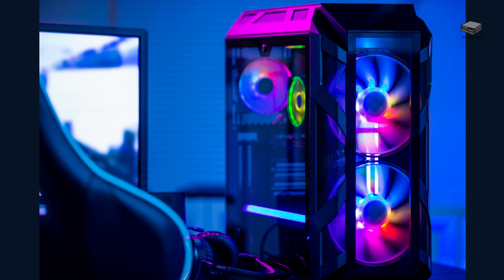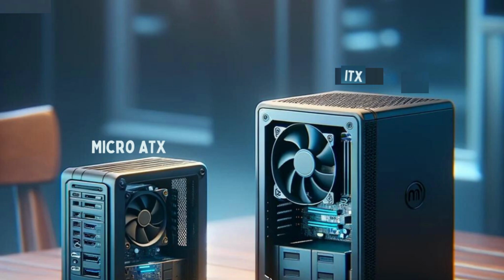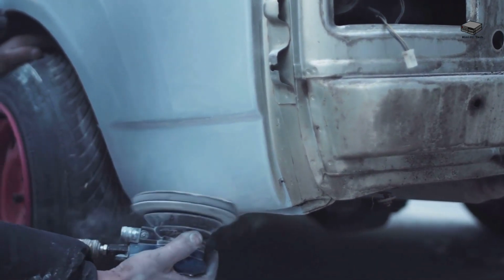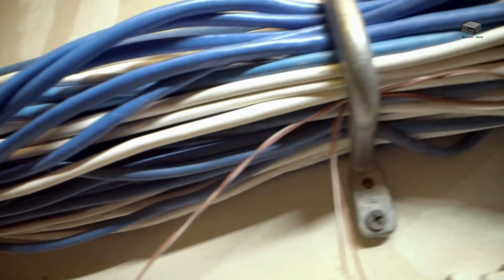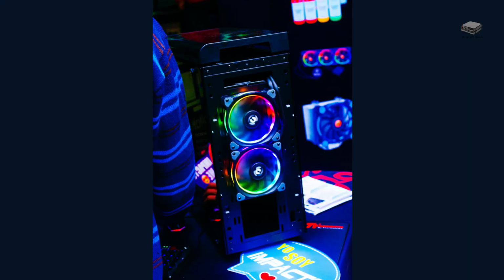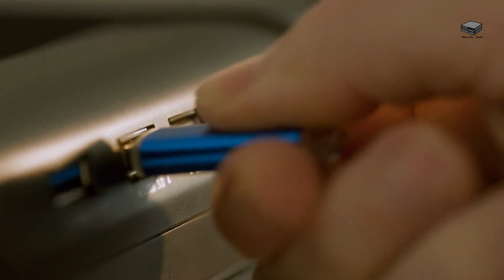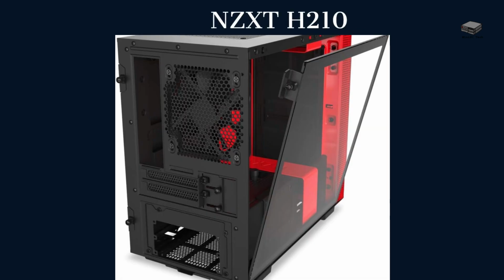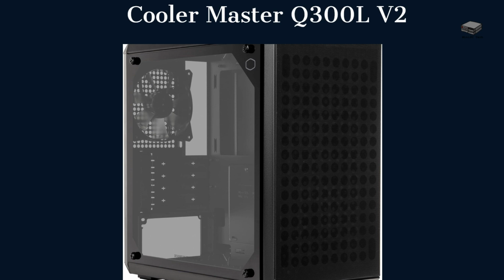Mini PC Cases: Find Your Perfect Fit!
Discover the essential features for the perfect mini PC case in 2024! From cooling efficiency to design aesthetics, our Ultimate Mini PC Case Guide covers everything you need to know to make an informed decision. Whether you're a gaming enthusiast, a professional looking for a sleek setup, or a hobbyist aiming to build a compact powerhouse, this video is your go-to resource. We dive deep into size, form factor, build quality, and more, plus provide detailed reviews of top cases like the NZXT H210, Lian Li Micro ATX RGB, and Cooler Master MasterBox Q300L V2. Don't compromise on your mini PC build; watch now to find your perfect case match!

Note: Even I was unhappy with the first version of this video so I redid it. Hope this is better for you!!!

Here is more info on the cases featured in this video.

NXT H210
Lian Li Micro ATX RGB Gaming PC Case
Cooler Master Master Box 300L Micro ATX Tower